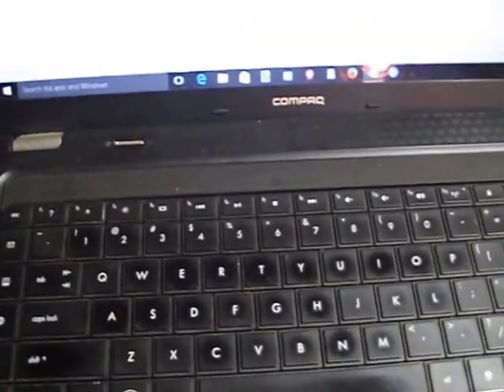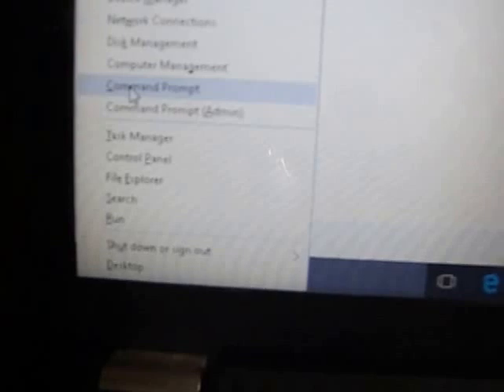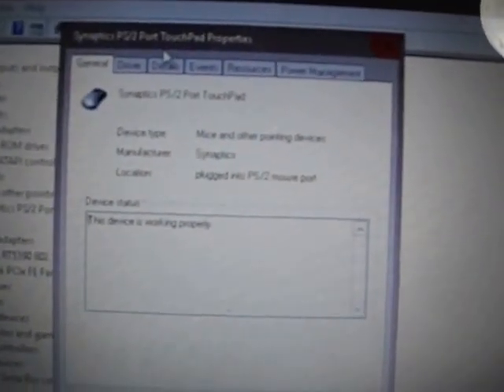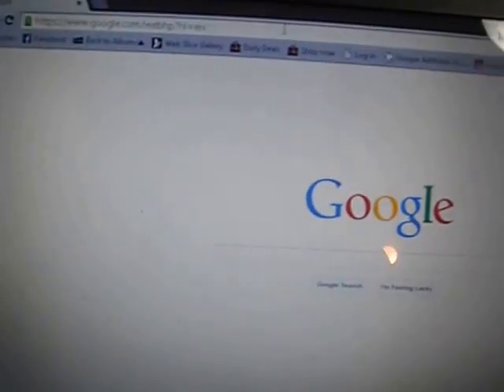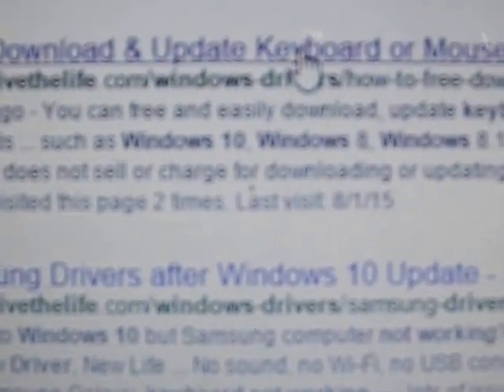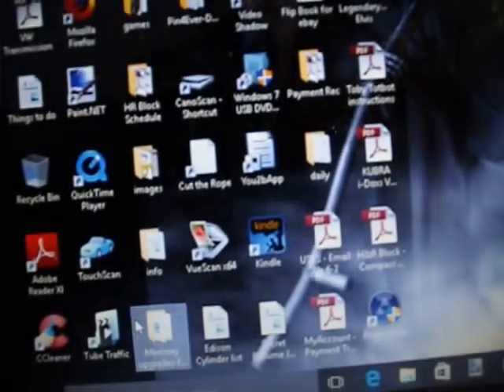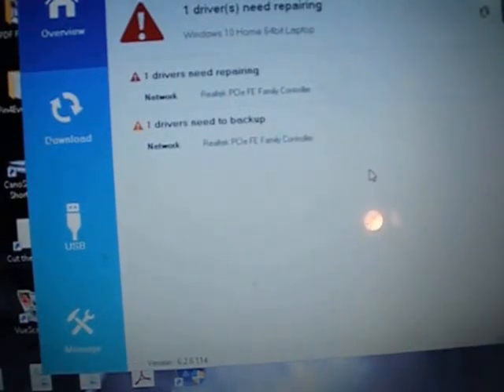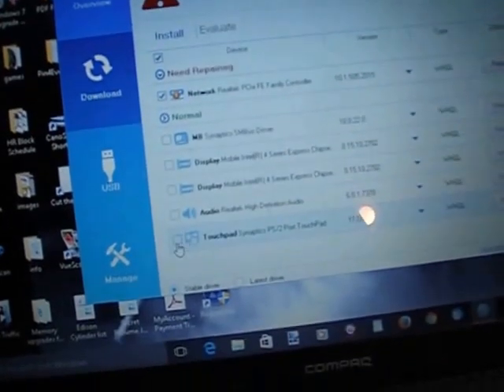Free EASY FIX - How to Fix touchpad after Windows 10 upgrade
Please read full description- After downloading windows 10 My touchpad mouse stopped working! I used a USB mouse which still worked fine to move around and access the the things I am showing you.( If you don't have access to a USB mouse see my video I downloaded Drive the Life which helps to diagnose and fix problems like this. The link I used is Just follow the steps and hopefully you will get your keyboard touchpad back and working. Also look under the resource tab on the drive the life site for other makes of computers Please comment.Promotion * Not part of video Make up to $100/ hour * Click link for details